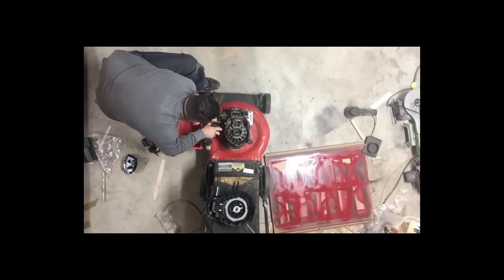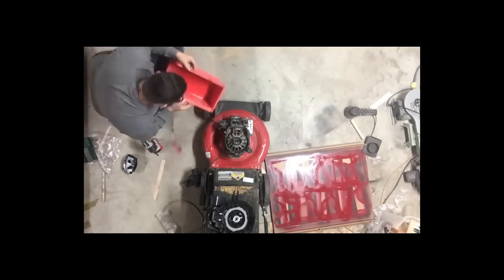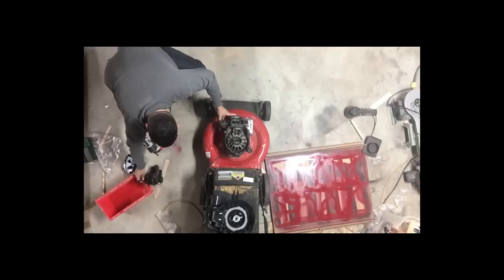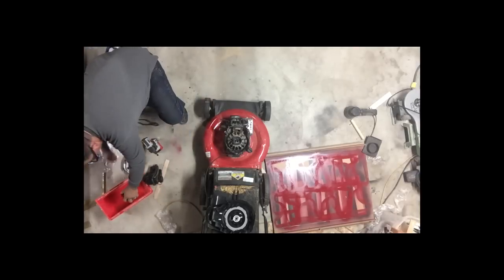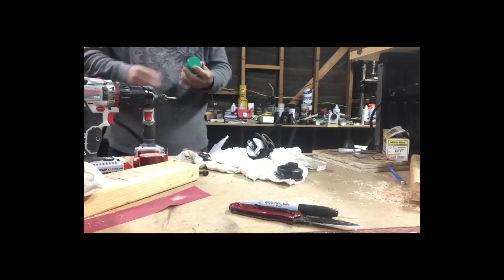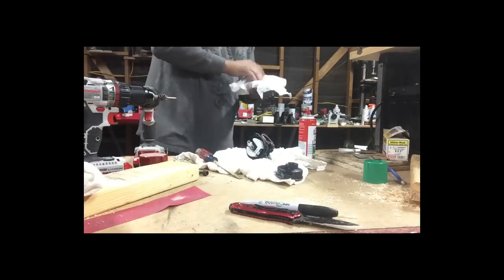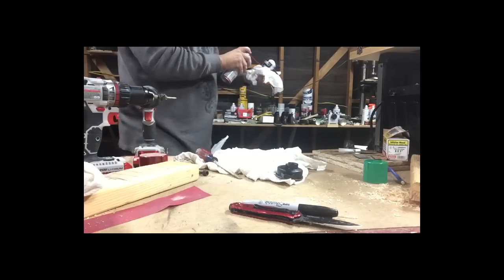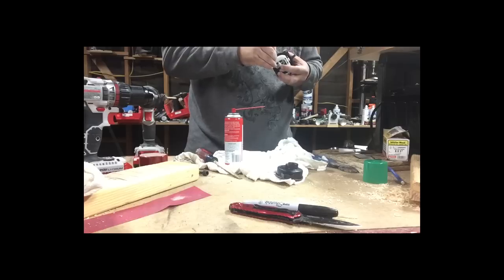Lawn Mower Repair Briggs & Stratton 550 EX, Mower Won't Start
Today I had to take time to fix the Lawn Mower. The grass is getting out of hand cause I have put it off for a couple of weeks. So watch what I did to get it running again!